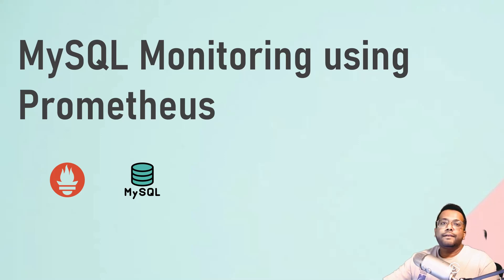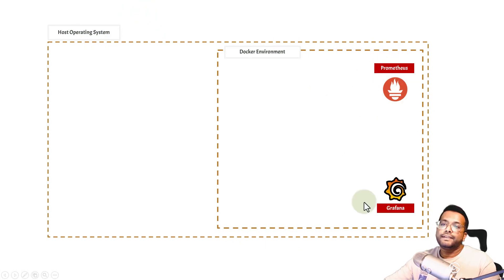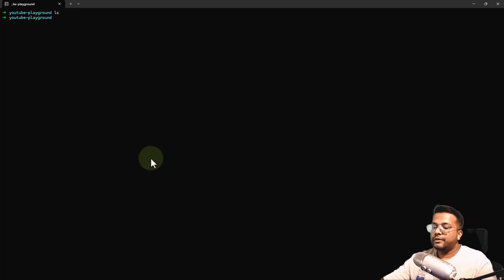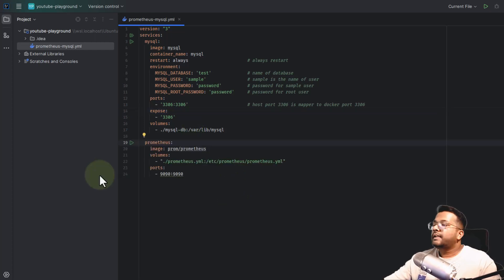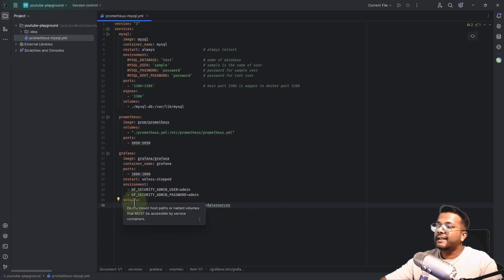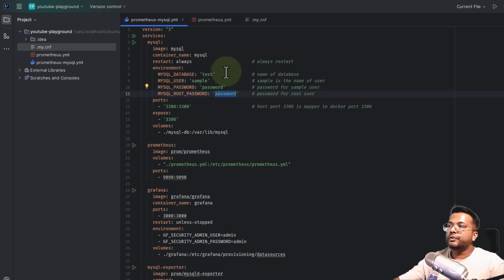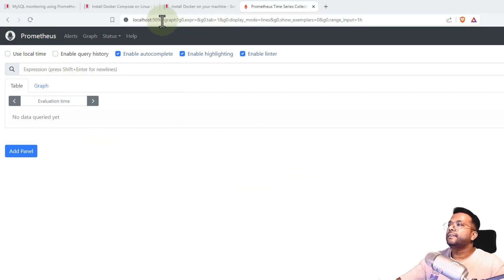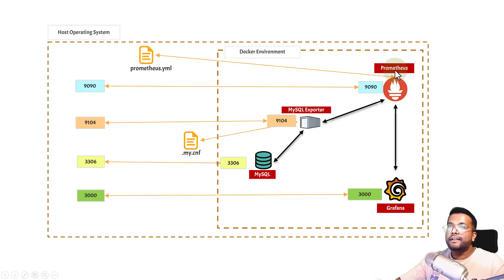MySQL monitoring using Prometheus and Grafana | MySQL Exporter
Learn to monitor MySQL using Prometheus, Grafana, and MySQL Exporter. we will be deploying four docker containers and then doing the MySQL monitoring.